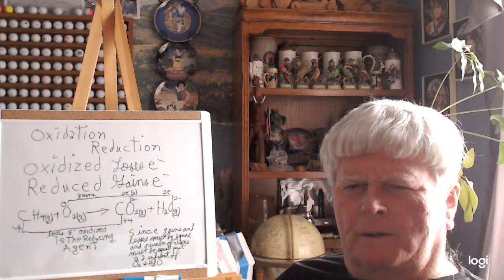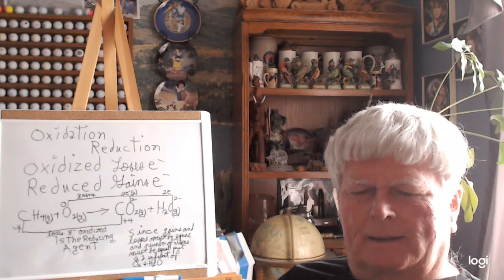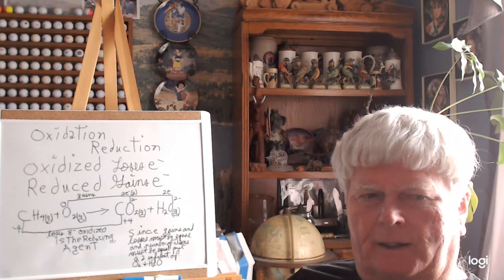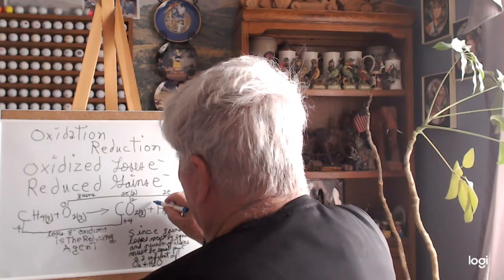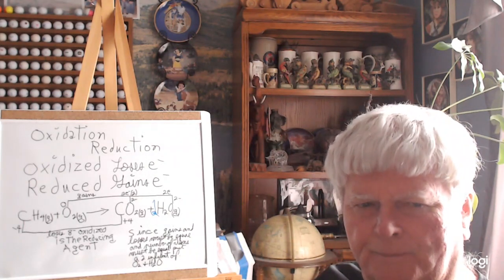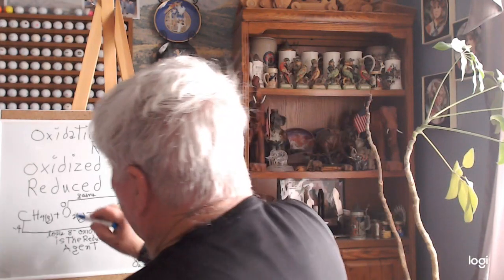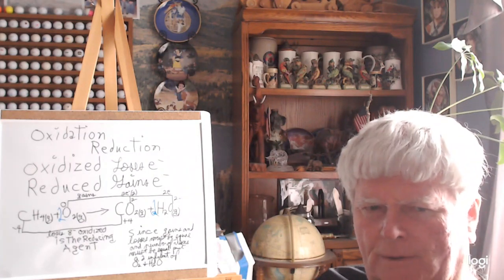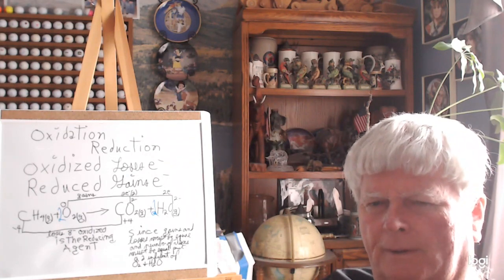27. Oxidation Reduction Introduction